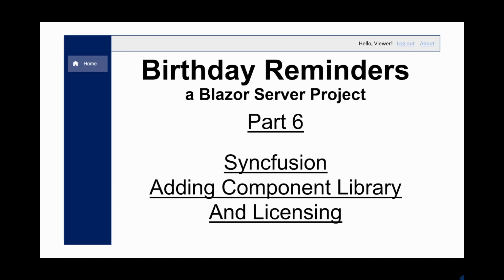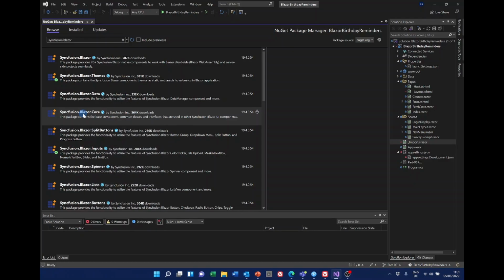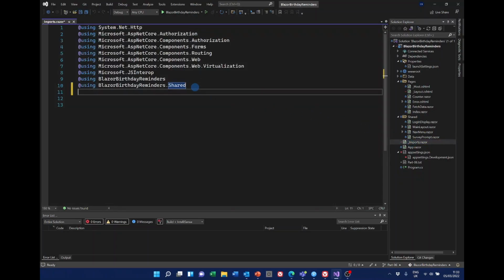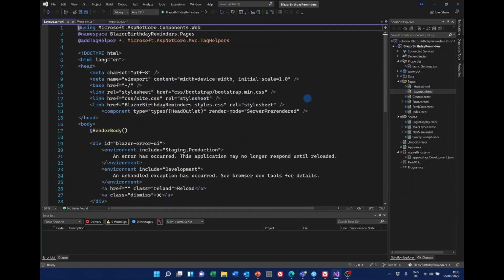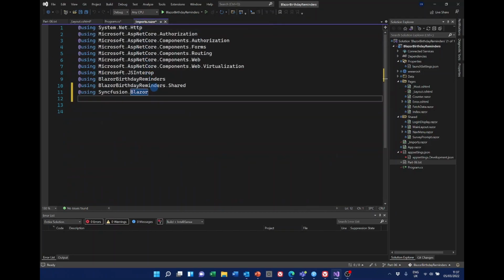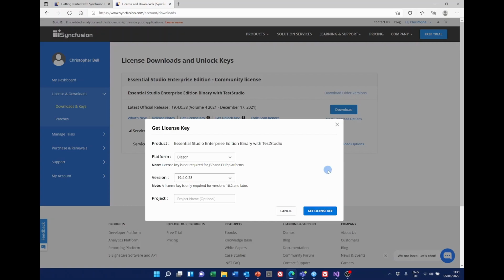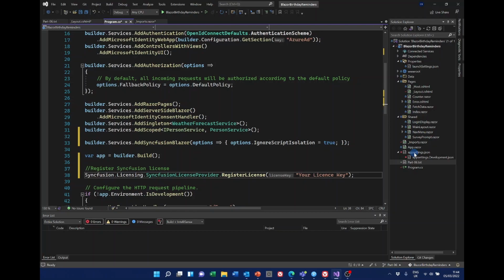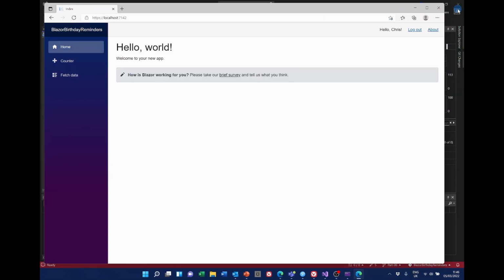Birthday Reminder Application - part 6 - Installing Syncfusion component libraries and licence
This is part 6 in a series of videos describing the development of a Blazor Server application that will automatically send email reminders of upcoming birthdays.  In this video we install Syncfusion Blazor component libraries and licence them.